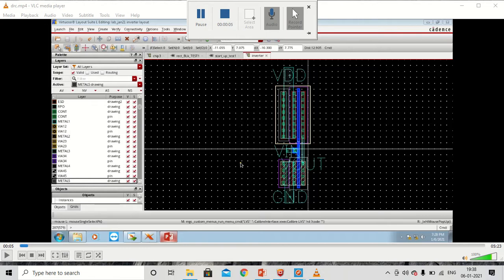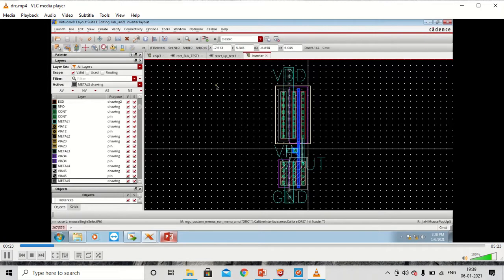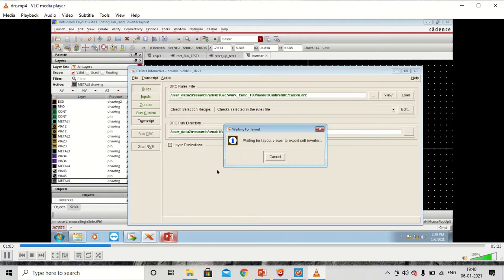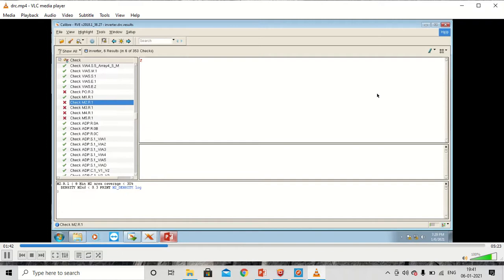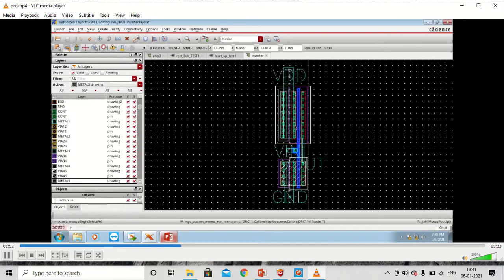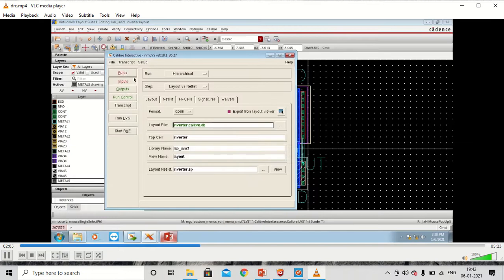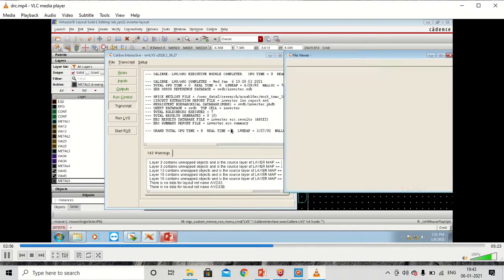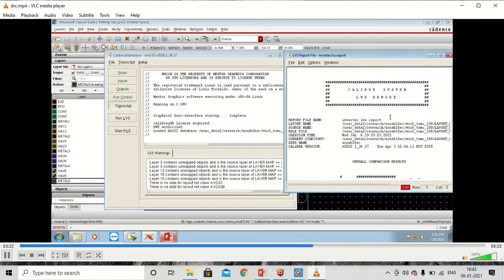Post-layout processing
In this video, we will learn about post-layout processing like DRC ( design rule check), LVS (layout vs schematic), and PEX ( parasitic extraction).